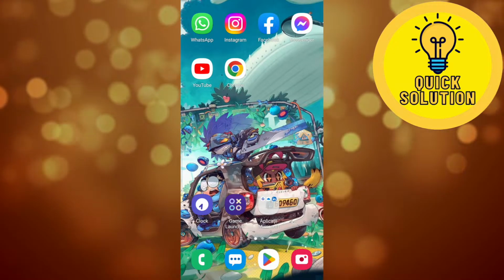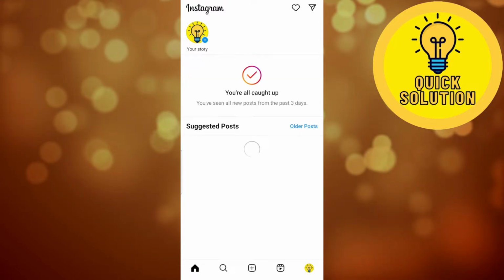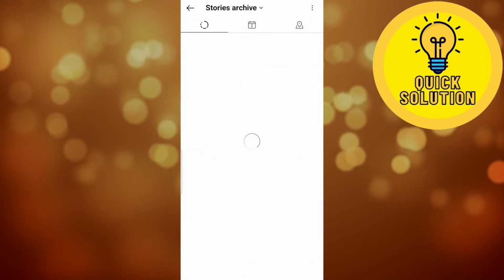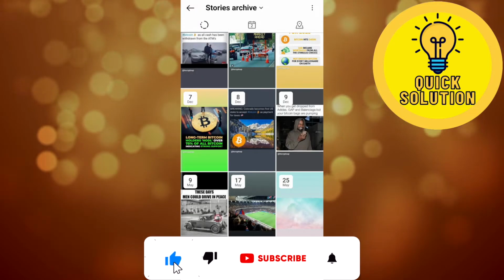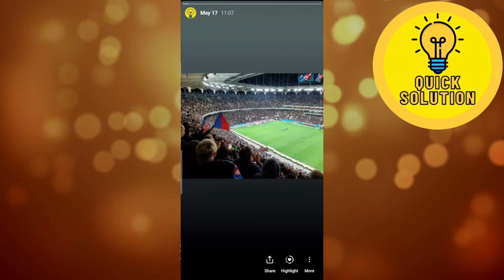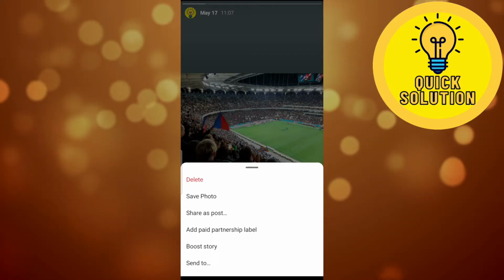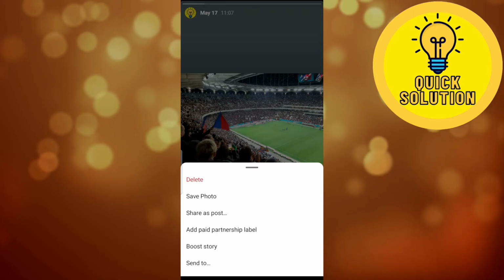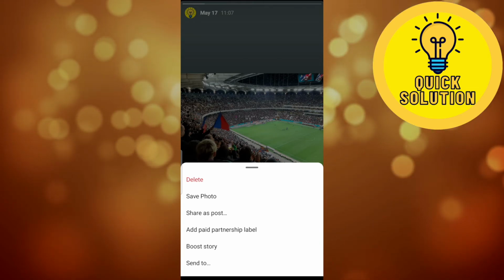How To See Who Viewed Your Instagram Highlights (2026)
In this video, I am going to show you how to see who viewed your Instagram highlights in 2026. You will learn where to check highlight viewers and how long data stays visible. Watch this guide to track Instagram highlight views.

0:00 INTRO
0:05 TUTORIAL